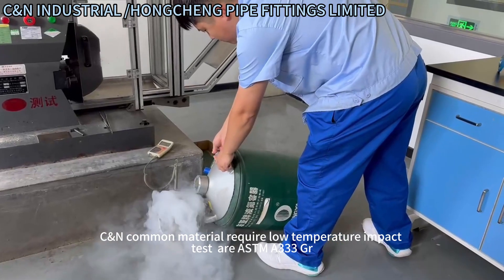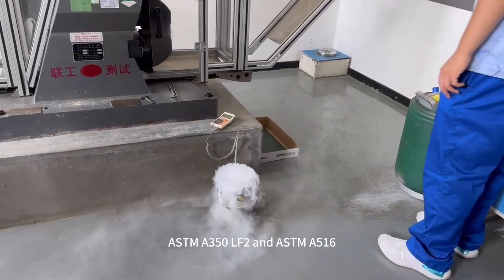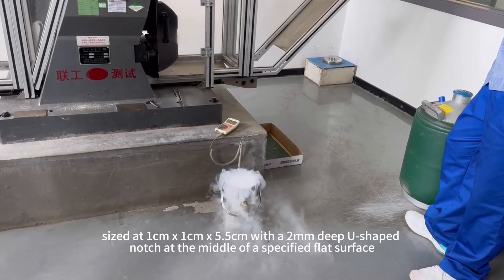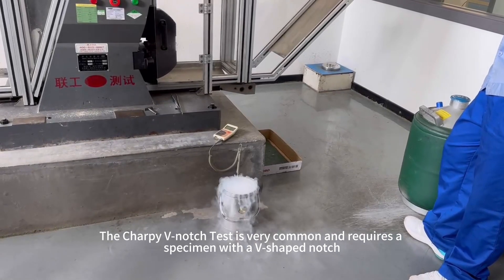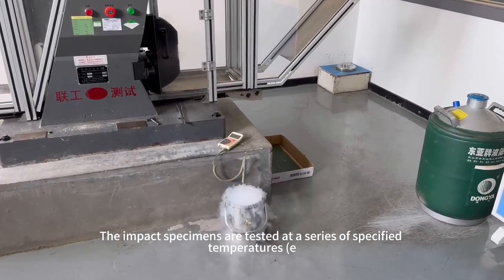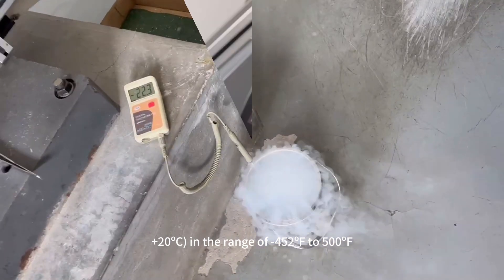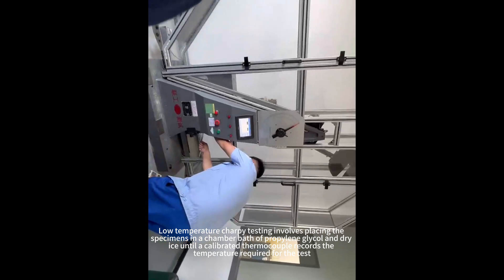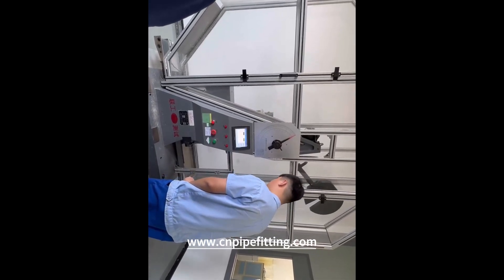low temperature impact test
C&N common material require low temperature impact test  are ASTM A333 Gr. 6,ASTM A420 WPL6, ASTM A350 LF2 and ASTM A516.
Several machined bar specimens, sized at 1cm x 1cm x 5.5cm with a 2mm deep U-shaped notch at the middle of a specified flat surface, are required to perform the Charpy Test. The Charpy V-notch Test is very common and requires a specimen with a V-shaped notch. The notch on the ASTM Izod Impact test specimen is also V-shaped.
The impact specimens are tested at a series of specified temperatures (e.g. -20ºC, -10ºC, 0ºC, +10ºC, +20ºC) in the range of -452ºF to 500ºF. Low temperature charpy testing involves placing the specimens in a chamber bath of propylene glycol and dry ice until a calibrated thermocouple records the temperature required for the test.